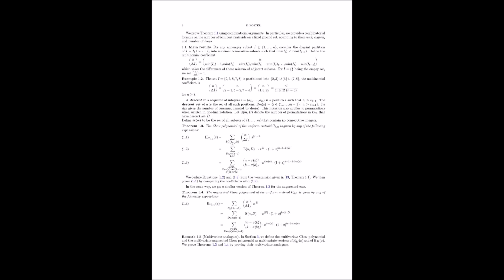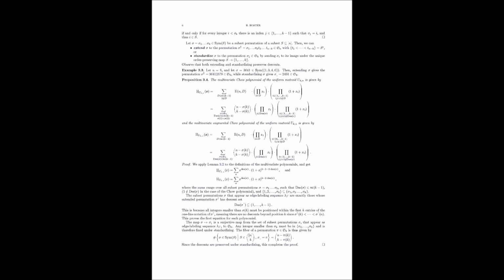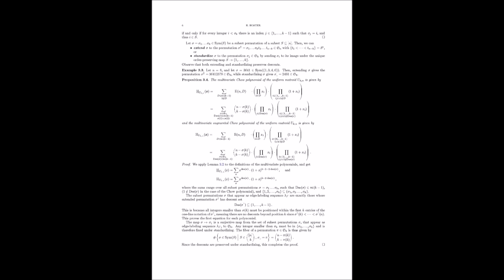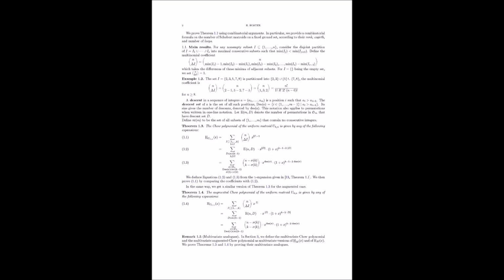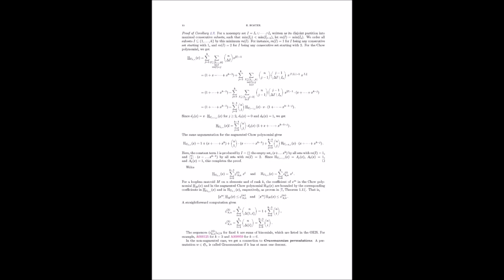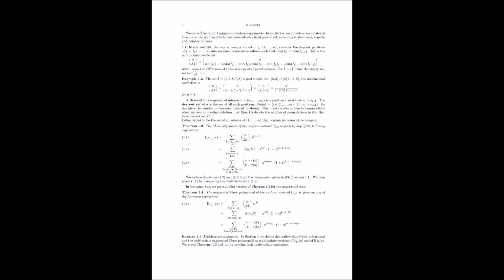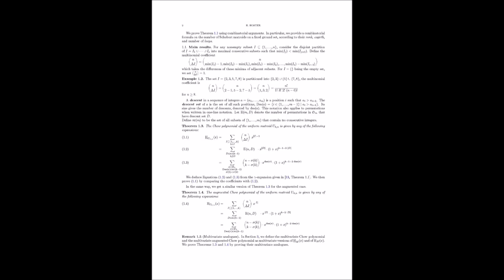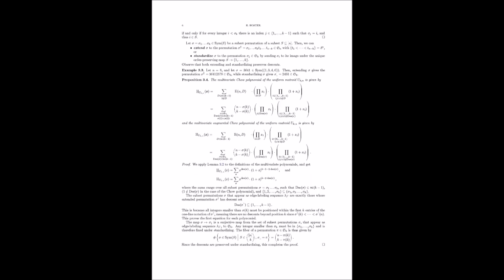The Chow and augmented Chow polynomials of uniform matroids 2410 22329v1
Potcast by Google NotebookLM(20241030수)

Briefing Doc: Chow and Augmented Chow Polynomials of Uniform Matroids

Source: Hoster, E. "The Chow and augmented Chow polynomials of uniform matroids." arXiv preprint arXiv:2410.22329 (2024).

Timeline of Main Events

This research paper doesn't present a timeline of events in the traditional sense. Instead, it focuses on proving a conjecture by Ferroni about the Chow and augmented Chow polynomials of uniform matroids. Here's a breakdown of the key findings and their chronological context:

Prior Research:

    2002: Ardila introduces the concept of Catalan Matroids.
    2003: Bonin, de Mier, and Noy publish work on the enumerative aspects and Tutte polynomials of Lattice path matroids.
    2017: Hampe investigates the intersection ring of matroids and shows a connection between the Chow polynomial of the Boolean matroid and the Eulerian polynomial.
    2021: Hameister, Rao, and Simpson give a combinatorial formula for the Chow polynomial of the q-uniform matroid, connecting it to the derangement polynomial.
    2021: Gil and Tomasko study restricted Grassmannian permutations, which relate to coefficients in the Chow polynomial.
    2022: Eur, Huh, and Larson link the augmented Chow polynomial of the Boolean matroid to the h-vector of the stellahedron (binomial Eulerian polynomial).
    2023: Ardila's work on Catalan matroids is published.
    2023: Ferroni explores Schubert matroids and formulates his conjecture (unpublished but communicated).
    2023: Dorpalen-Barry, Maglione, and Stump introduce the Poincaré-extended ab-index.

    2023: Ferroni's work on Schubert matroids is published.
    2023: Stump demonstrates that Chow and augmented Chow polynomials can be calculated using Poincaré-extended ab-indices.

    2024: Ferroni, Huh, Larson, and others publish findings on the Hilbert–Poincaré series of matroid Chow rings.

    2024: Liao extends the connection between augmented Chow polynomial and the Eulerian polynomial to the case of uniform matroids.

Main Themes:

    Combinatorial formulas for Chow and augmented Chow polynomials of uniform matroids: The paper derives explicit formulas for these polynomials, confirming a conjecture by Ferroni.
    Connections to Schubert matroids: The formulas offer a combinatorial interpretation of the polynomial coefficients based on the enumeration of Schubert matroids.
    Refinement of existing results: The findings refine previous formulas by Hampe and Eur, Huh, and Larson, providing more detailed insights into the structure of these polynomials.

Key Ideas and Facts:

    Chow and Augmented Chow Polynomials:These polynomials are essential tools in algebraic geometry, specifically in the study of matroids and their Chow rings.
    They are known to be unimodal, palindromic, and γ-positive.
    A long-standing conjecture suggests they are also real-rooted.
    Uniform Matroids:These are matroids where every subset of a certain size forms a base.
    The coefficients of their Chow and augmented Chow polynomials are maximal among loopless matroids of the same size and rank.
    Schubert Matroids:A special class of matroids constructed from permutations, playing a crucial role in the combinatorial interpretation of the polynomial coefficients.
    The paper establishes a formula for counting Schubert matroids based on their rank, number of loops, and cogirth.
    Key Theorem (Theorem 1.1): Confirms Ferroni's conjecture, stating that the coefficients of the Chow and augmented Chow polynomials of a uniform matroid count specific Schubert matroids:

"The Chow polynomial and the augmented Chow polynomial of the uniform matroid Uk,n are given by

HUk,n (x) = ∑ # { loopless Schubert matroids on the ground set [n] of rank m + 1 and cogirth greater than n−k } · xm m=0 to k-1

HUk,n (x) = ∑ # { Schubert matroids on the ground set [n] of rank m and cogirth greater than n−k } · xm m=0 to k"

    Multivariate Generalizations:The paper introduces multivariate versions of the Chow and augmented Chow polynomials.
    These generalizations allow for a more nuanced analysis and lead to the proof of the main theorems.
    Connections to Other Polynomials:The formulas relate the Chow and augmented Chow polynomials to derangement polynomials and Eulerian polynomials.
    This connection provides further insights into the combinatorial properties of these polynomials.

Open Problem:

The paper concludes by highlighting an open problem: Characterize the coefficients of the Chow and augmented Chow polynomials as sizes of specific sets of permutations.

Significance:

The paper provides significant contributions to the understanding of Chow and augmented Chow polynomials for uniform matroids. The derived combinatorial formulas and their connection to Schubert matroids provide valuable insights for further research in this area.